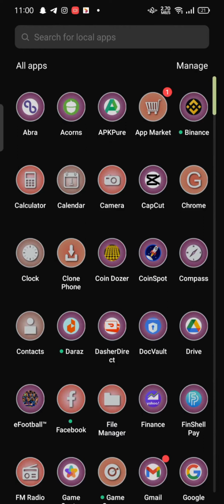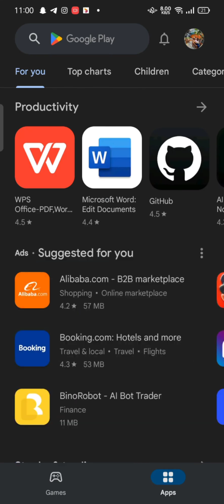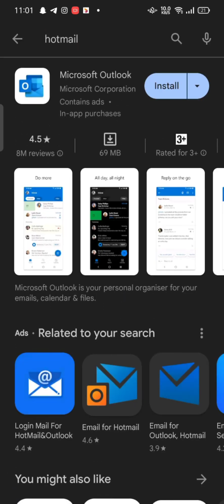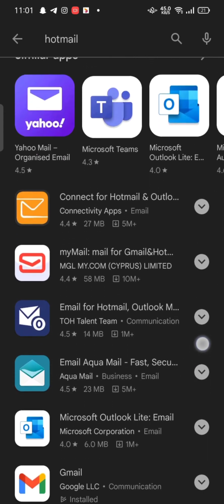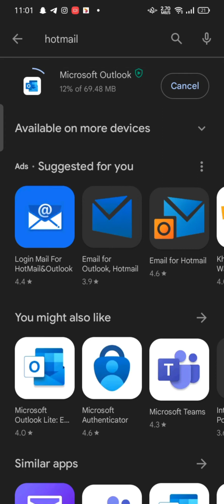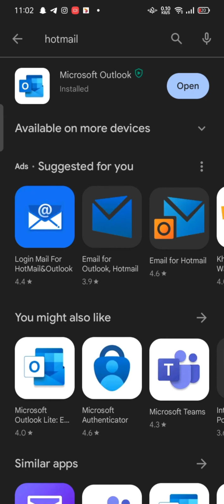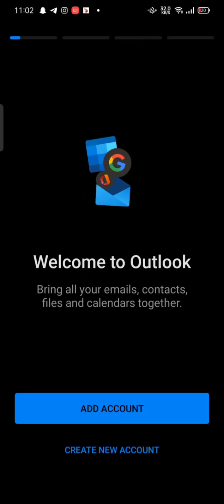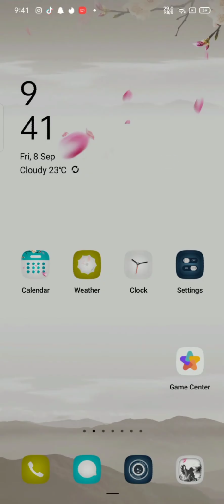How To Download & Install Hotmail App 2023?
Watch this step-by-step guide on how to download and set up the Hotmail app on your mobile device. Access your emails and stay organized, all from the convenience of your smartphone or tablet.